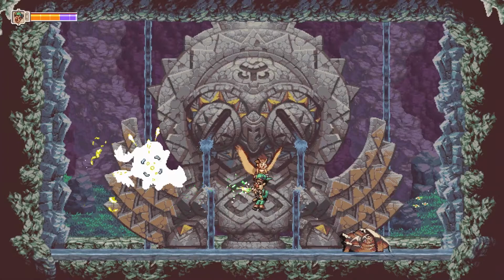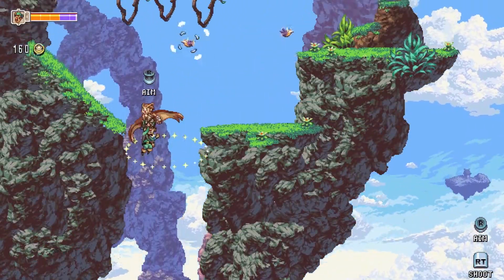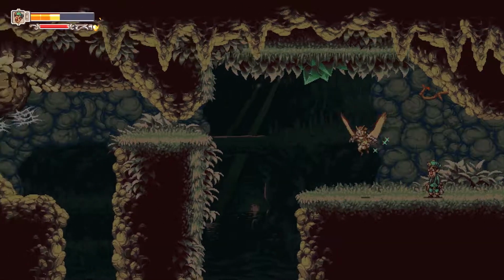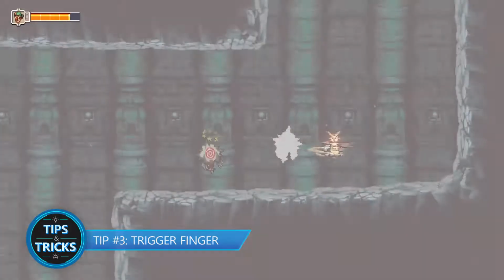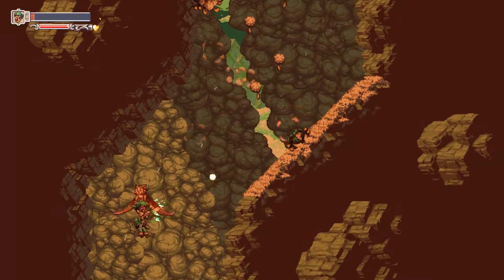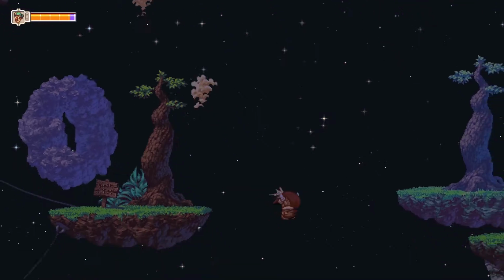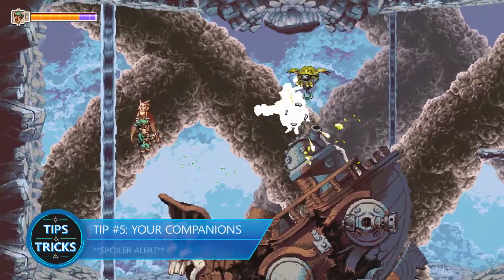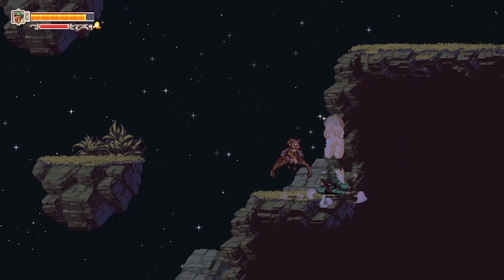5 Tips for Owlboy - Tips and Tricks Friday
Here are 5 Tips for the pixel art platformer Owlboy. Check out Tips and Tricks LIVE every Tuesday at 3PM PT